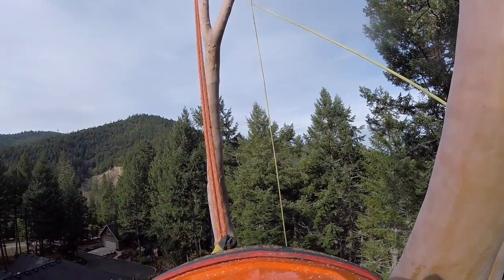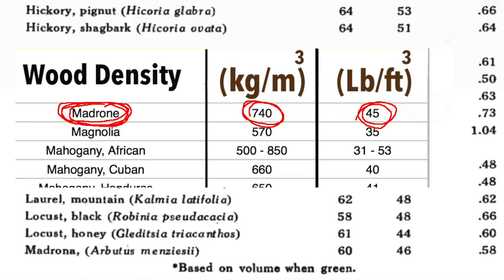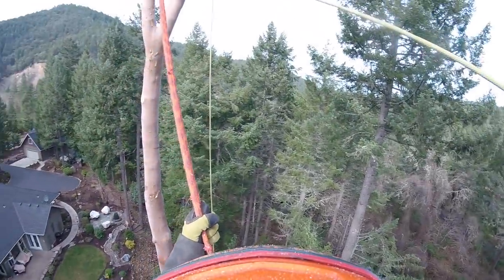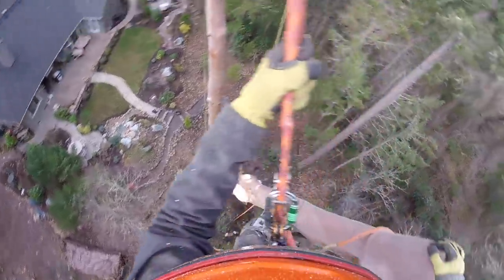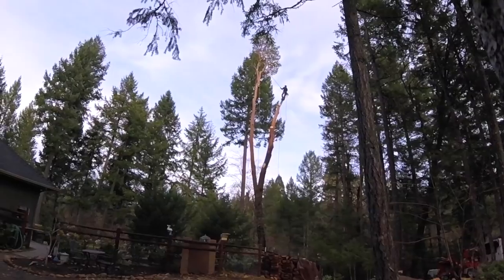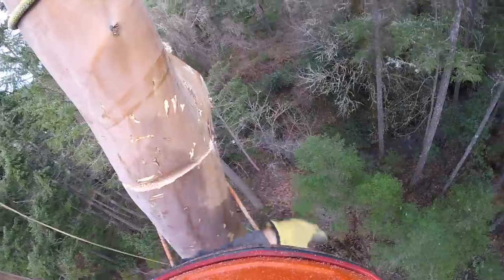Natural Crotch Rigging pt 3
2018 video series
video #14
August Hunicke Arborists Inc.